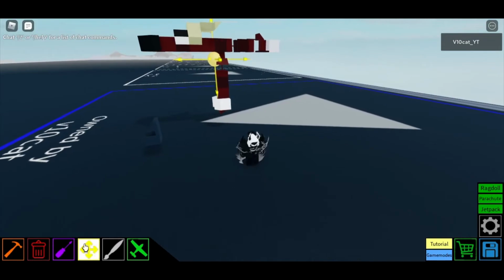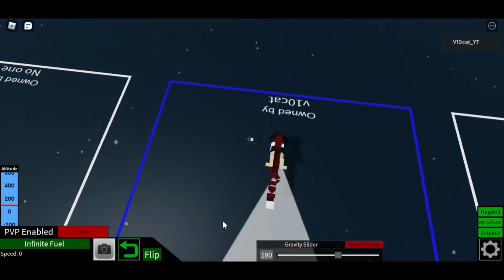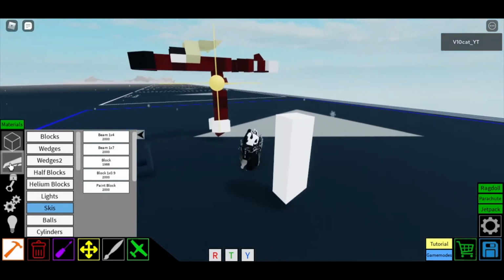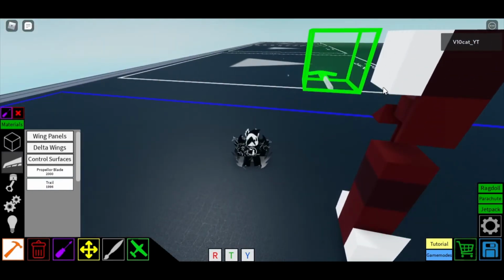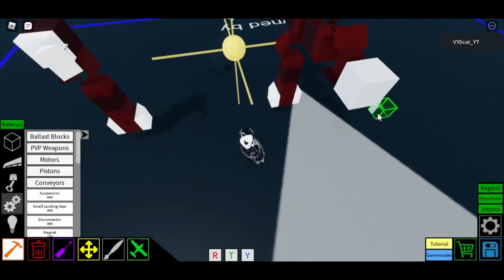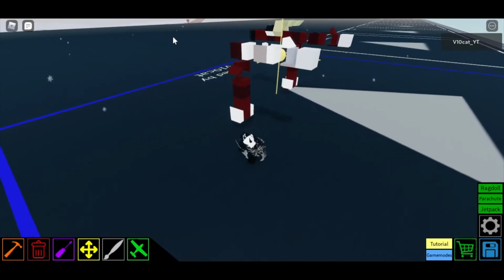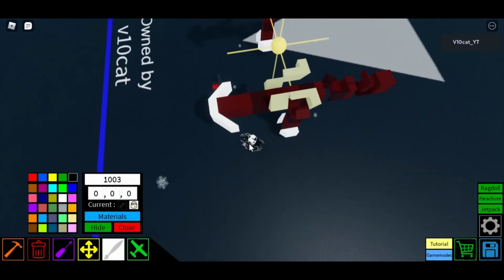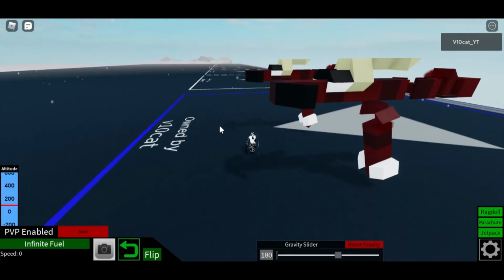Dragon Head and Neck Tutorial (Roblox Plane Crazy)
The 2 hours later stuff was just a joke.